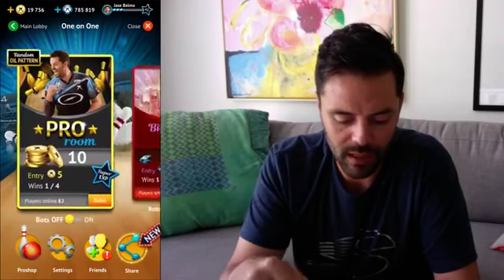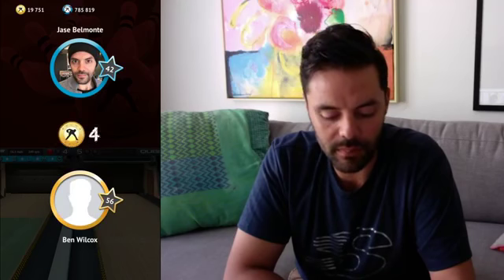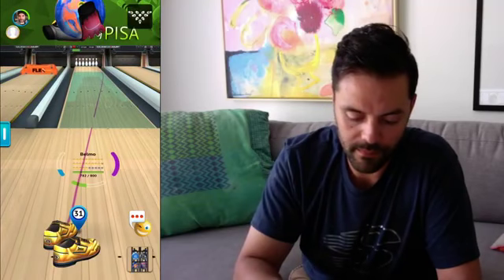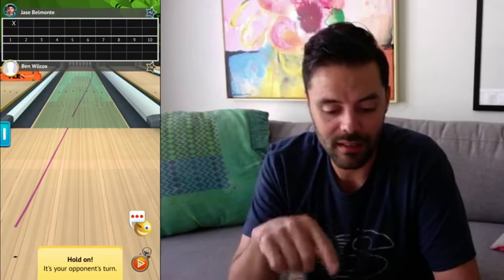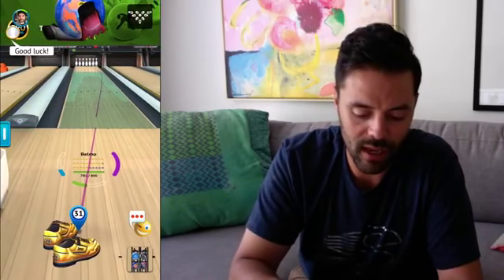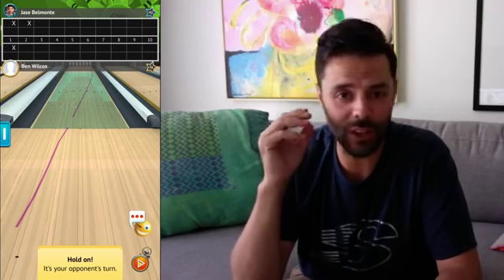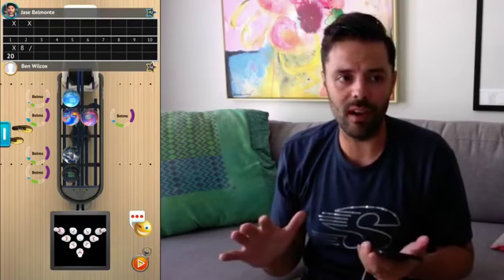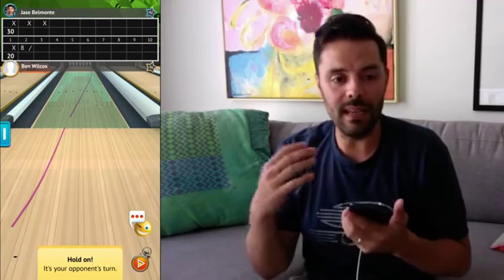Bowling by Jason Belmonte - Challenge III Match 2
If you wanna try to beat Belmo at bowling, download the game and get ready for a new challenge!